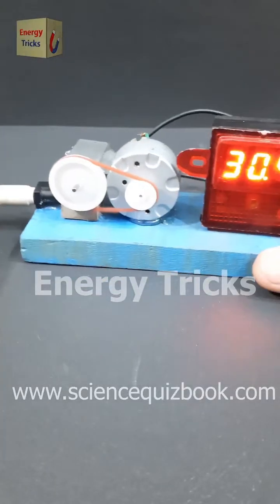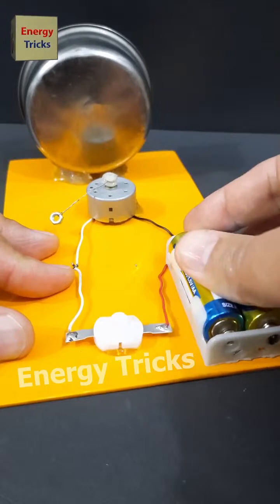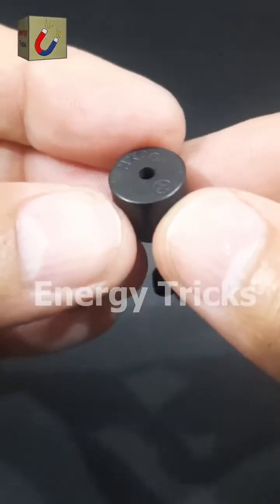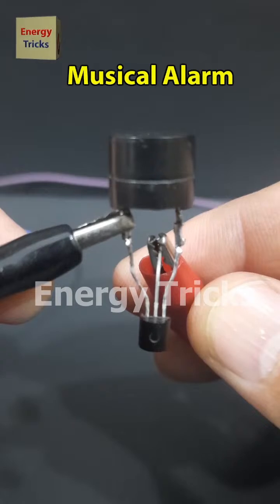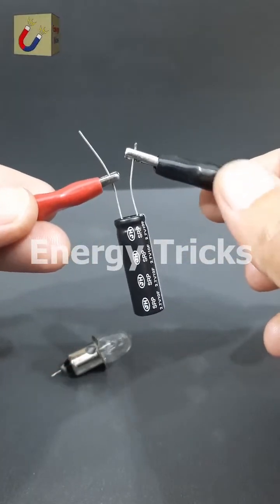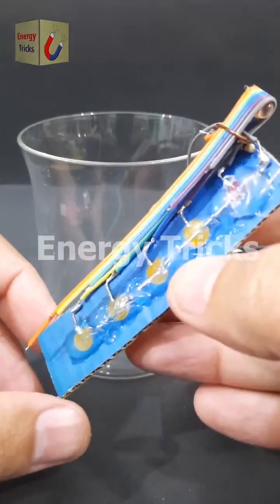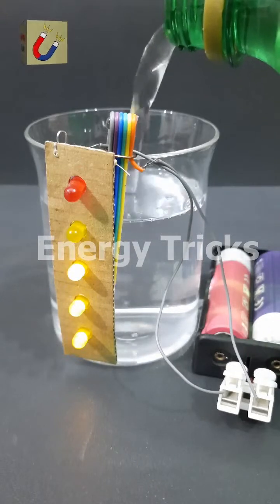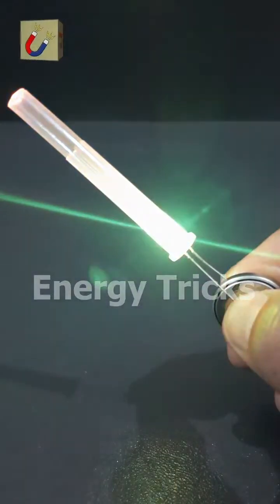Top100 Science Exhibition Electrical and Electronic Projects